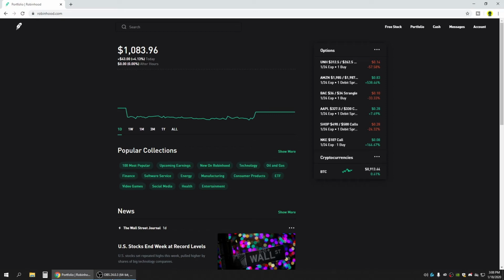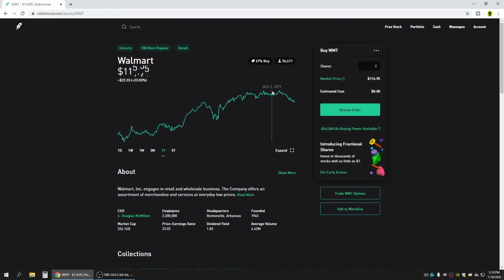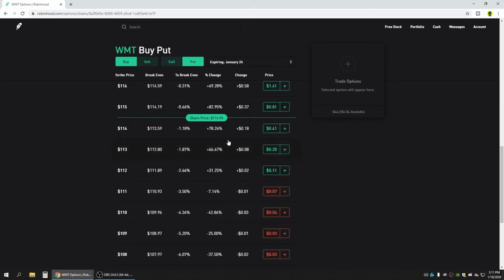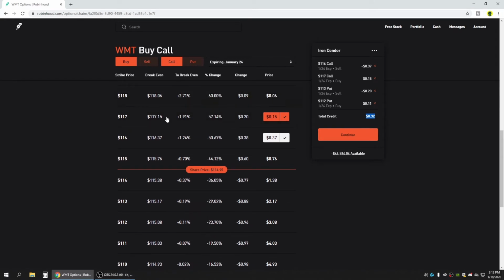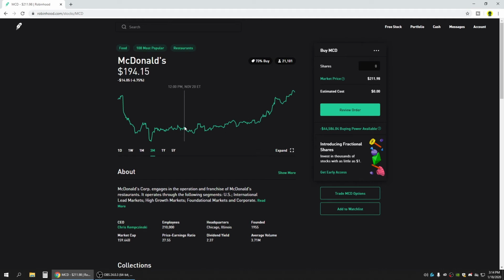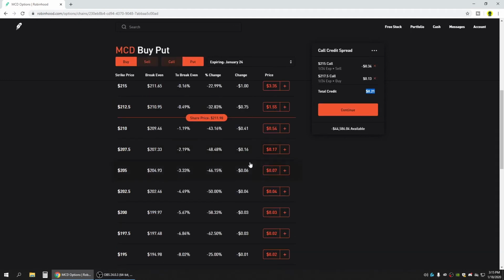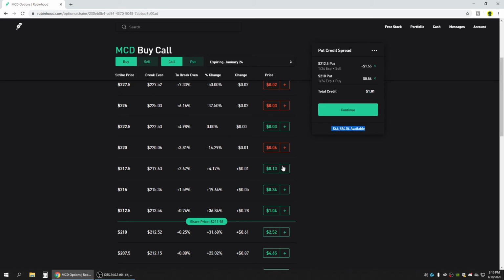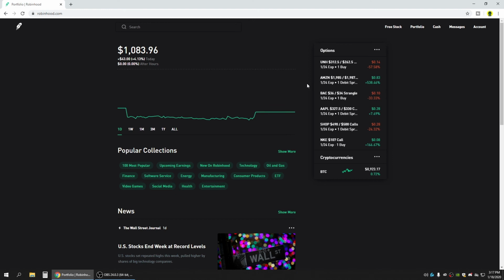WHAT IS A IRON CONDOR OPTIONS TRADING ON ROBINHOOD STOCK MARKET APP FOR BEGINNERS TUTORIAL